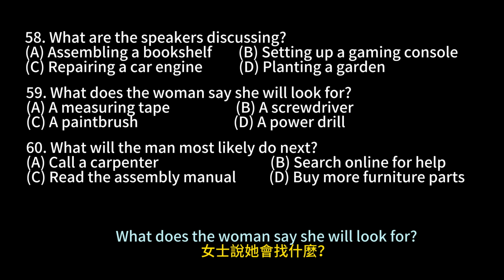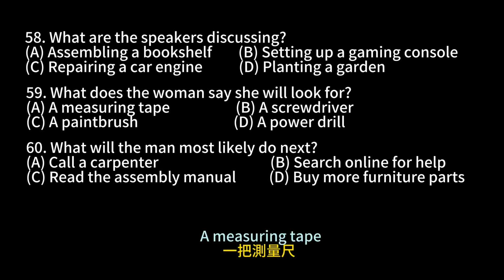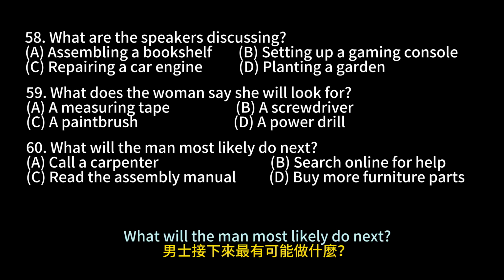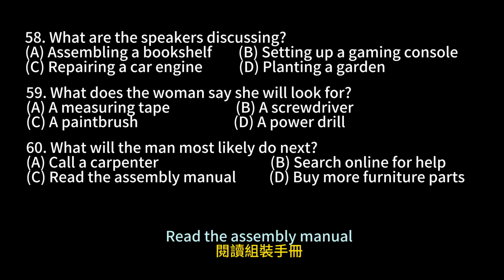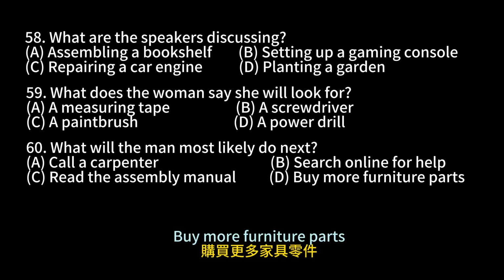Day 20 突破多益 Part 3 🟤｜DIY冒險機智幫手 帶你破解書架組裝 無痛刷題 突破多益TOEIC成績 3分鐘速戰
今天的「多益聽力原子化挑戰」帶大家進入「居家生活與 DIY 維修」的實務場景！🎙️
在多益聽力 Part 3 中，捕捉「正在進行的活動 (Current Activity)」以及「下一步動作 (Next Action)」是拿分的關鍵。本集對話重點在於捕捉男子與女子間的協作細節：他們正嘗試完成什麼家具組裝？對話中提到的核心工具是什麼（如：Screwdriver）？在女子去車庫尋找工具時，男子打算透過什麼媒介（如：Assembly manual）來釐清步驟？掌握這些「生活常用動詞」與「家具組件術語」是聽力拿高分的基礎。

💡 本集必學原子化單字與考點：
Assemble a bookshelf 組裝書架（考點：討論的核心任務） [00:53]
Lend me a hand 幫我個忙 [00:51]
Tricky to do it alone 一個人做很棘手 [00:56]
Screwdriver 螺絲起子（考點：女子隨後要尋找的工具） [01:03]
Garage 車庫（地點細節） [01:05]
Assembly manual 組裝說明書（考點：男子隨後的行動依據） [01:10]
Make sense of it 理解/搞清楚它 [01:11]

📝 影片章節 (Chapters)：
00:00 本集內容重點：居家 DIY 場景與協作邏輯解析導讀
00:15 實戰練習：多益聽力 Part 3 (Q58-60)
00:41 中英雙語字稿原子化精講：解析「請求協助」與「行動計畫」常用句型
01:58 正確答案公佈與核心考點解析
02:04 每日 3 分鐘速戰，透過原子化單字拆解穩紮穩打提升聽力反應速度

✅ 專家解析與解題心法：
在聽 [01:10] 處出現的 "I'll take a look at the assembly manual" 時，注意到這句話如何反映出多益常考的「後續行動 (Next Action)」嗎？錄音中提到的 "Assembly manual"，在正確選項中直接對應到答案。學會捕捉這種「具體物品 (Manual/Guide/Instructions)」與「動詞動作 (Take a look/Read)」，答題會更精準。加油！

🎓 講師資歷：
專業背景：十多年外商科技公司經驗，深諳職場商務實務與 PMP 專案管理。
國際認證：TESOL (ATI) 英語教學、PMP 專案管理師、OCJP 程式開發等多項專業證照。
教學實績：曾任全國知名美語補教集團教務主任與王牌老師，輔導多位學生取得多益 900 分以上佳績。
教學法：堅持「由下而上 (Bottom-up)」與「原子化」教學邏輯，將複雜對話拆解為高頻知識點。

Creator's Note & Originality Statement: Each video in this series is meticulously crafted by hand to ensure the highest educational quality.
Manual Audio/Visual Synchronization: Every subtitle "chunk" is manually timed and synchronized to match natural speech patterns, facilitating bottom-up processing.
Instructional Design: The 2-minute structure is a deliberate pedagogical choice to minimize cognitive load and maximize learner retention.
Non-Automated Content: I do not use automated bulk-generation tools. Each dialogue and chunk analysis is curated based on TESOL principles to provide a unique learning experience.